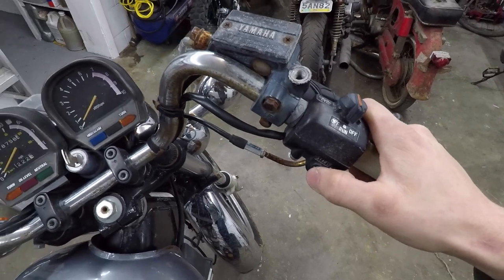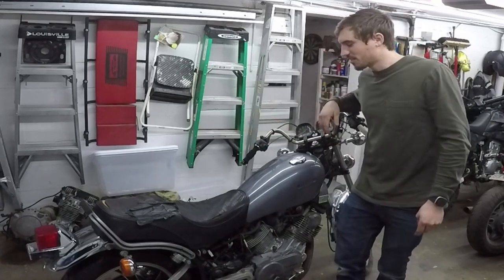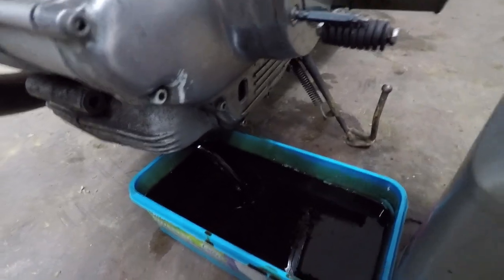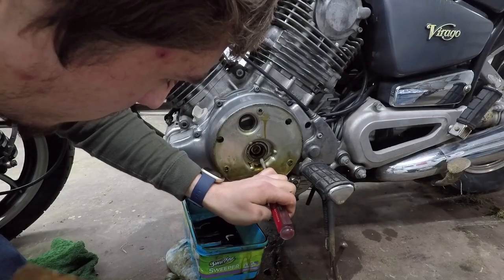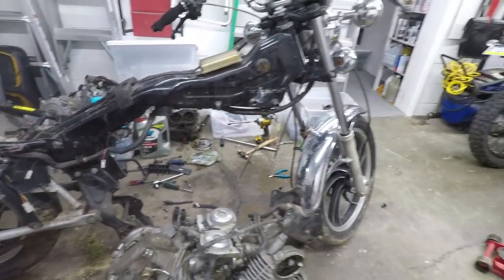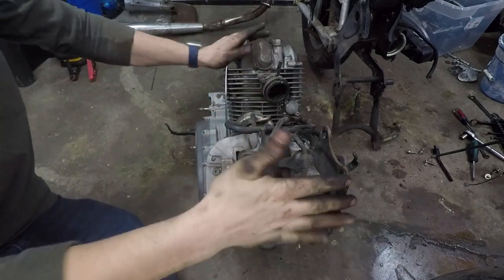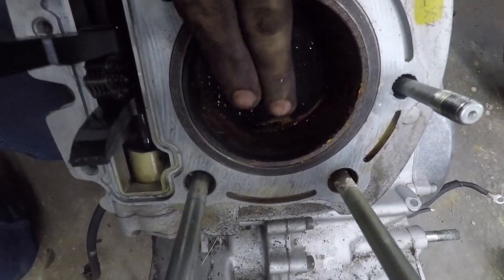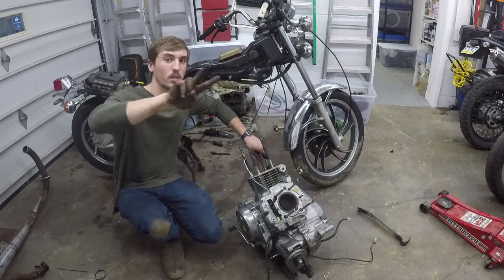$100 Yamaha XV750 Virago, How Bad Can it Be?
It's bad, it really is. I don't know what happened to it, it's a mystery. Let me know what you think happened to it down below, and enjoy the video!